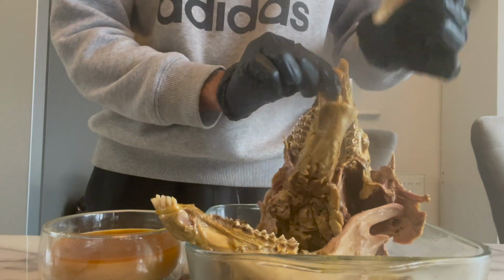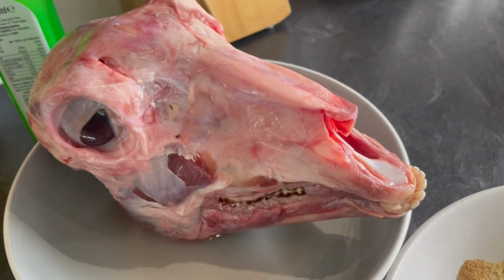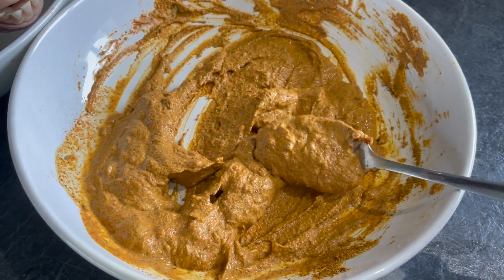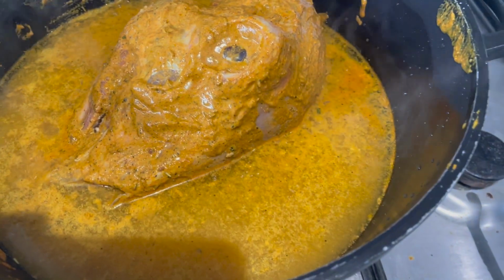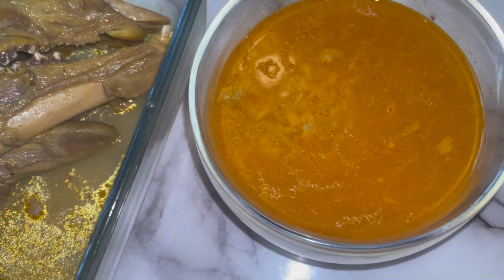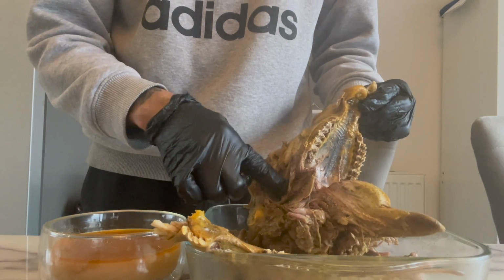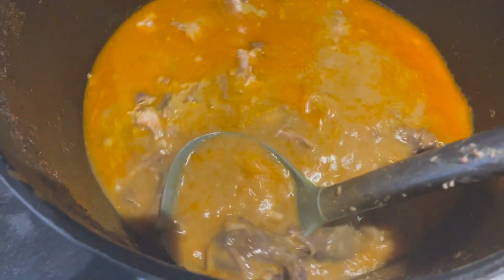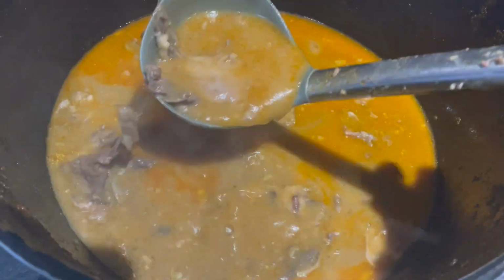Steamed Lambs Head | Cooking with Az | First Time Trying Lambs Head!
In todays video I am cooking steamed spicy lambs heads, I always wanted to try this dish as I have seen it in Istanbul however just needed to research the recipe first. After trying It I will say it's delicious and I will be eating this again. Must try!